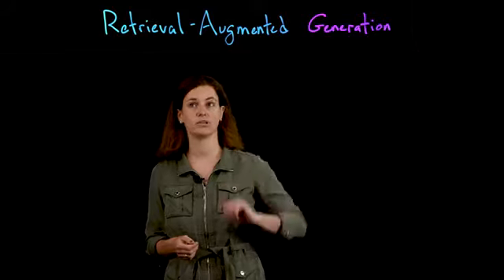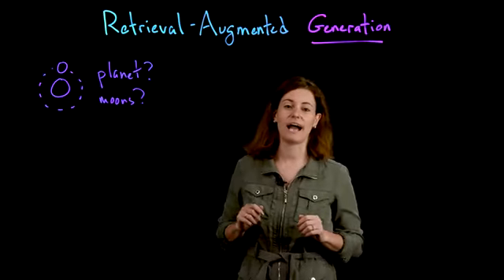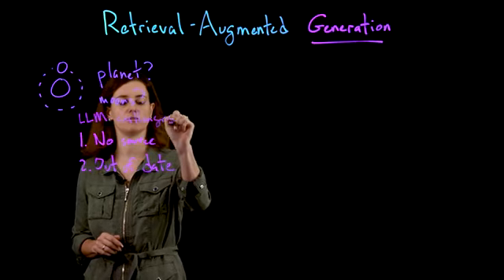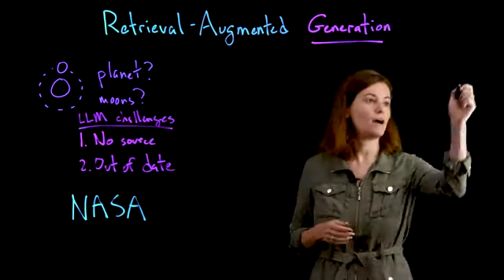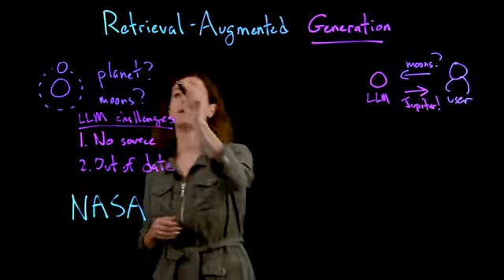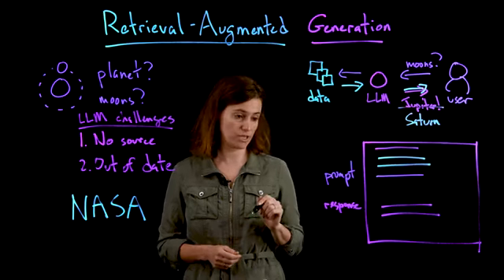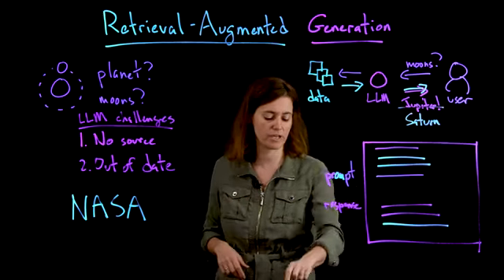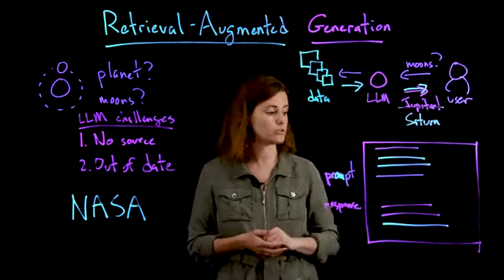What is Retrieval Augmented Generation RAG (IBM Technology)